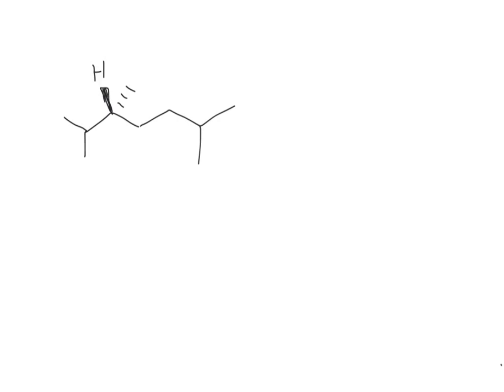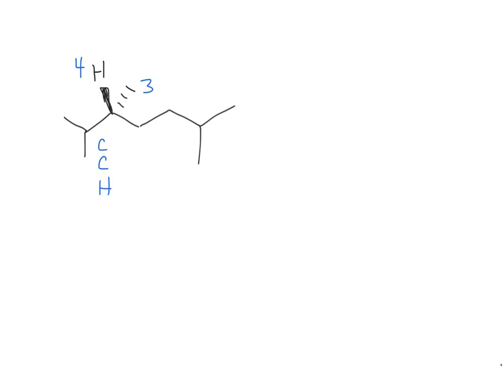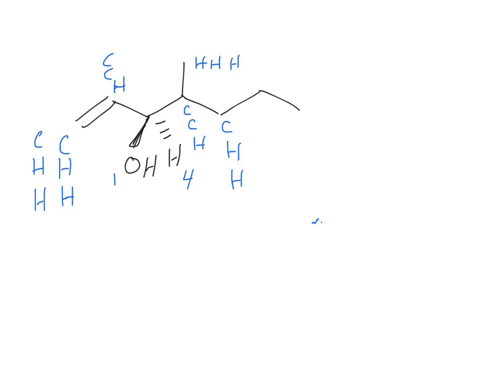Assigning configuration 2